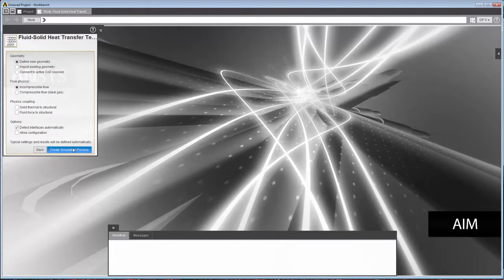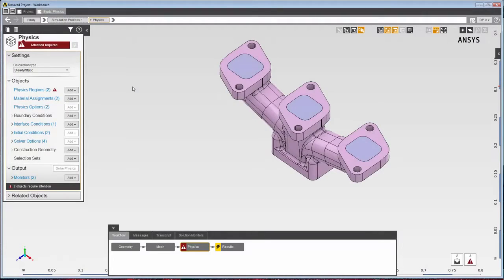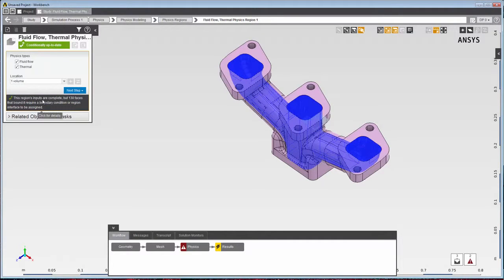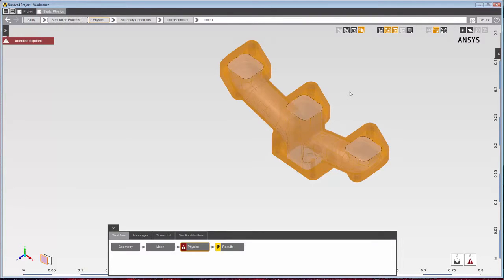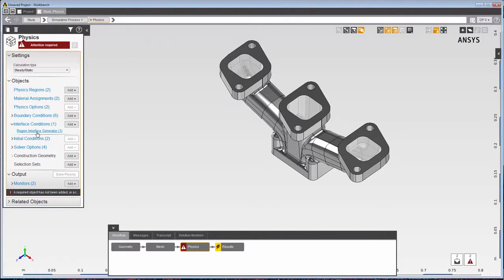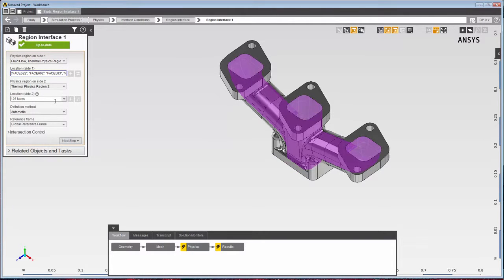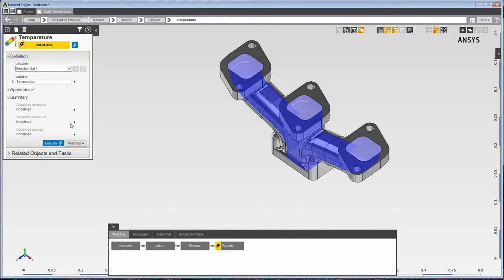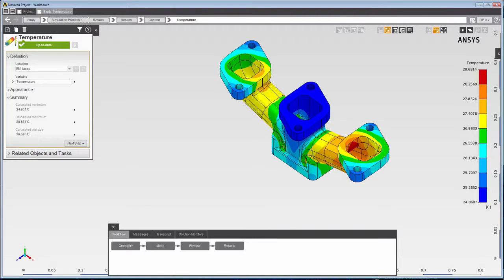ANSYS Discpvery AIM: Fluid Solid Heat Transfer